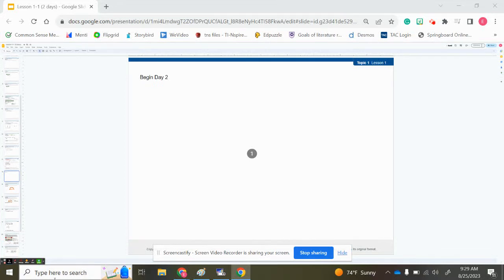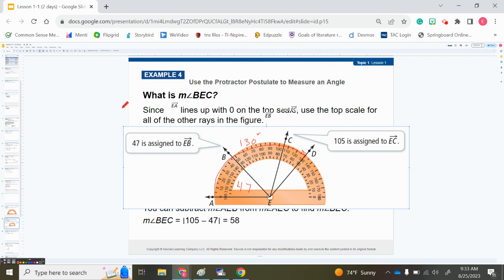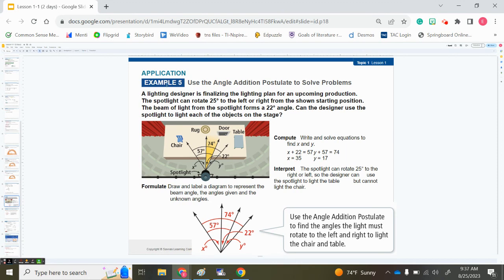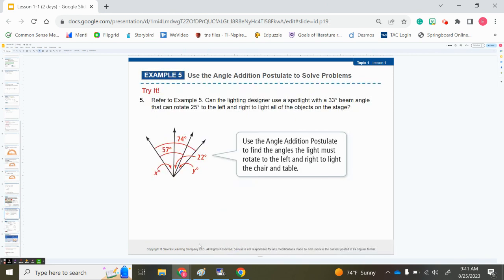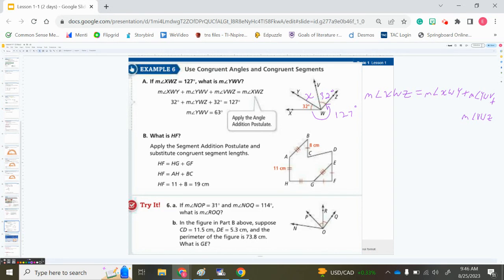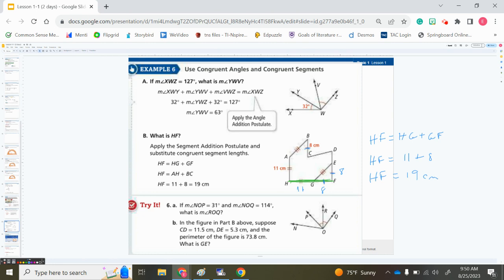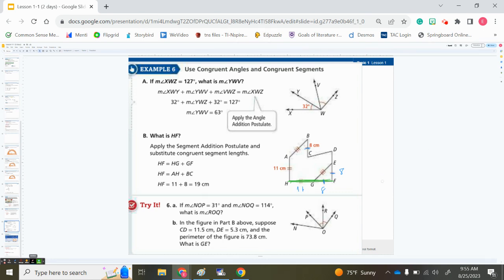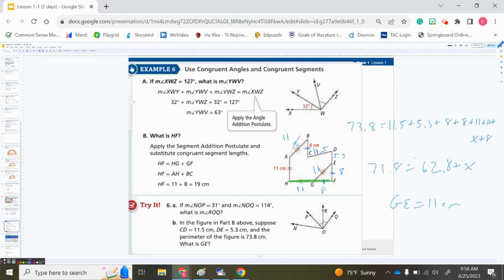GH: Lesson 1-1 Day 2